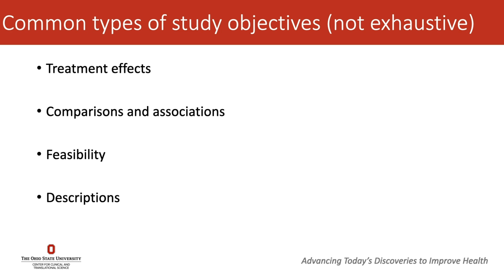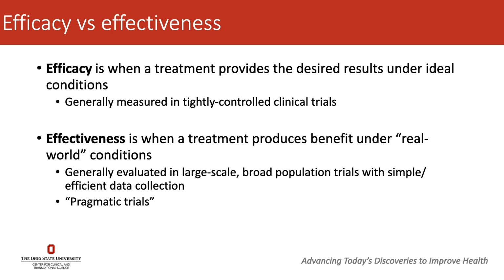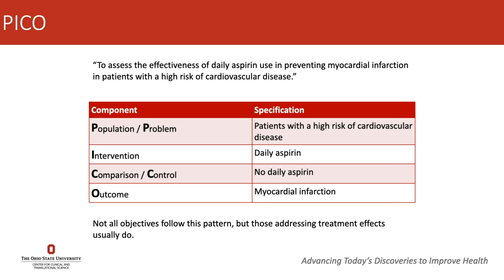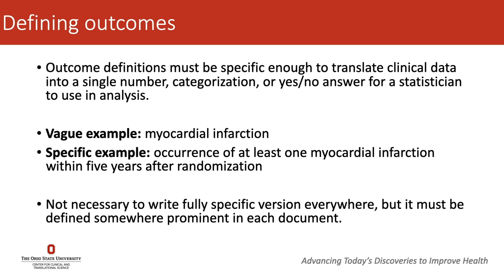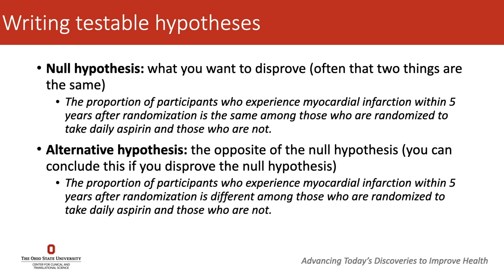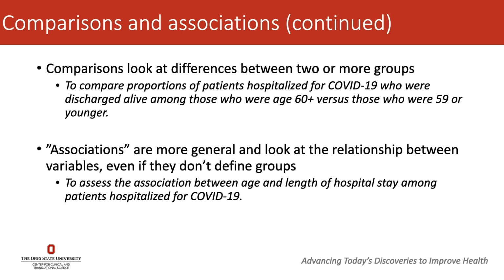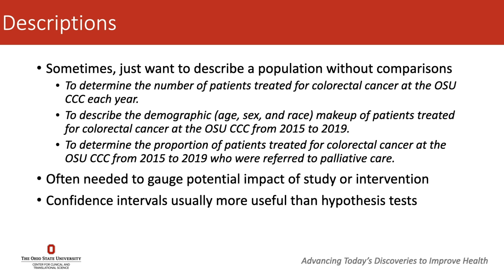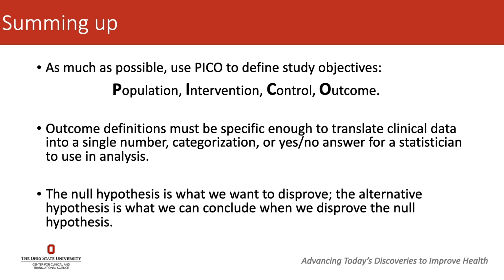CCTS Insights Asking The Right Questions